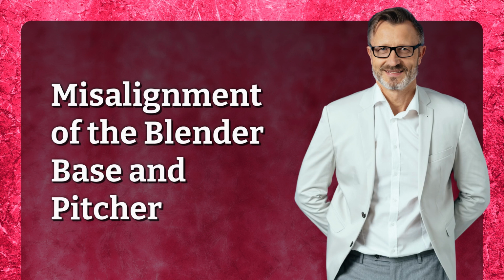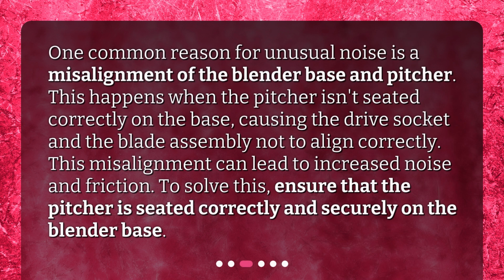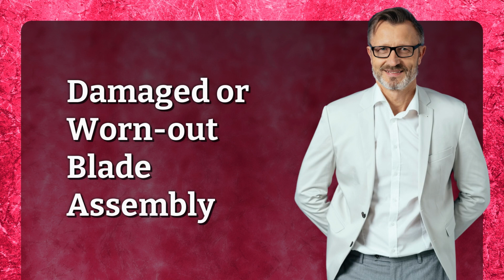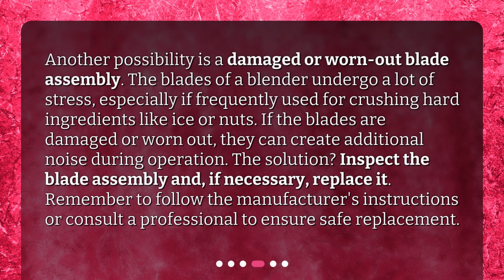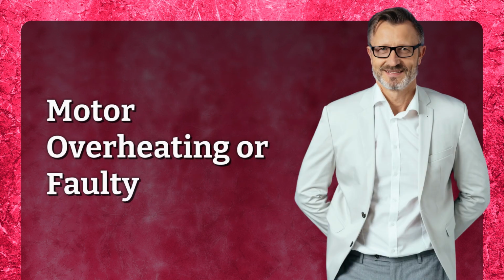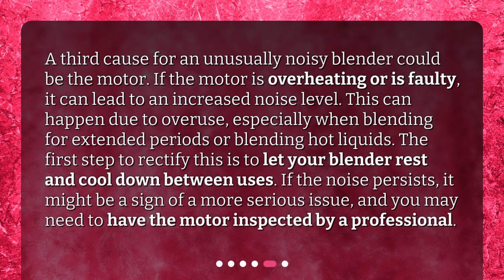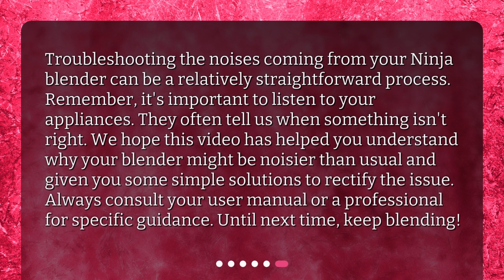Why is my Ninja blender making a strange noise during operation?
Decoding Your Ninja Blender: Understanding and Troubleshooting Unusual Noises • Is your Ninja blender making strange noises? Don't worry, we've got you covered! In this video, we'll help you understand and troubleshoot those unusual sounds. From misalignment issues to damaged blade assemblies and overheating motors, we'll give you all the solutions you need to get your blender back to its quiet and efficient self. Say goodbye to the noise and hello to smooth blending!

00:00 • Why is my Ninja blender making a strange noise during operation?
00:28 • Is the Noise Normal?
00:47 • Misalignment of the Blender Base and Pitcher
01:14 • Damaged or Worn-out Blade Assembly
01:47 • Motor Overheating or Faulty